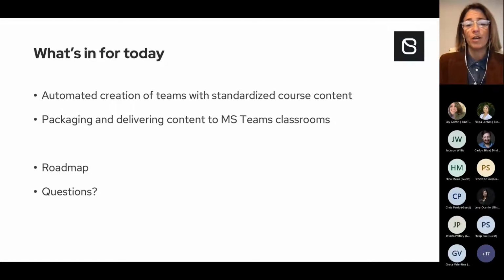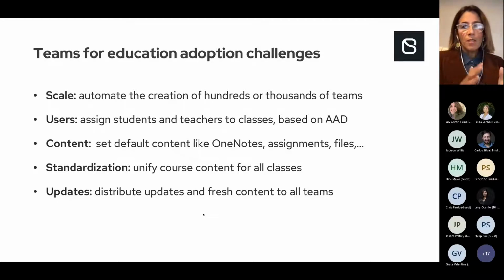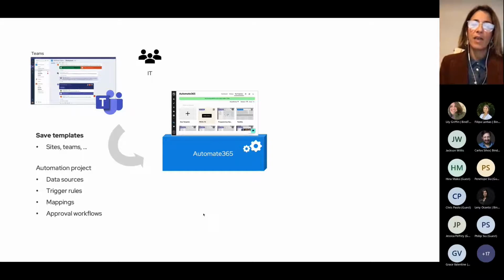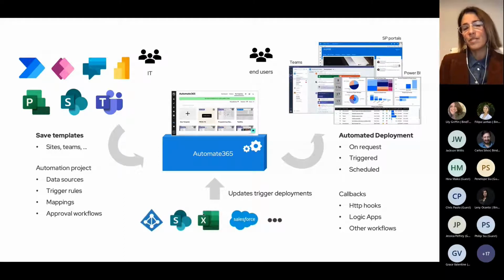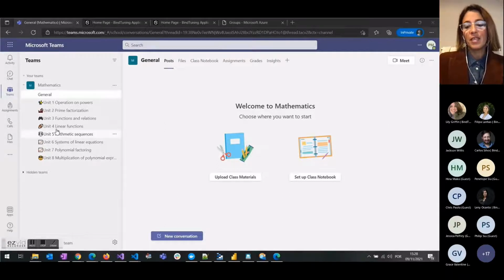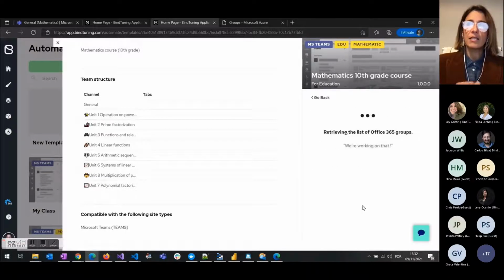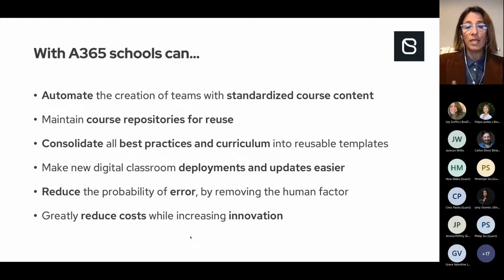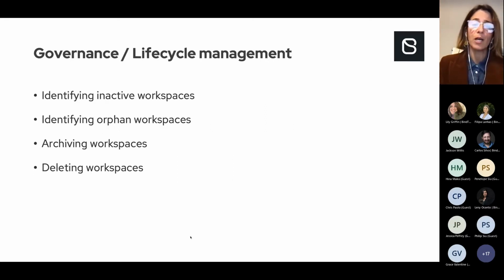Automate365: Modular Education Curriculum in Microsoft Teams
The pandemic accelerated the adoption of digital tools in the classroom, and the importance to package standardized course content for classroom teams is crucial to student success. During this webinar, we covered:

 -Automated creation of teams with standardized course content
-Reusable course repositories
-Packaging and delivering content to MS Teams classrooms